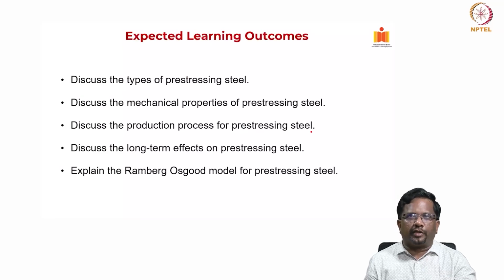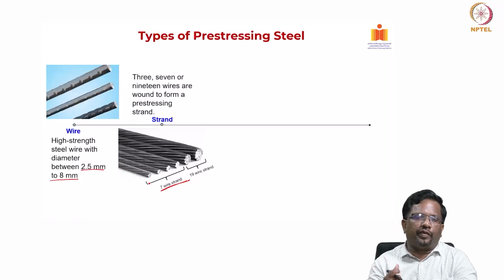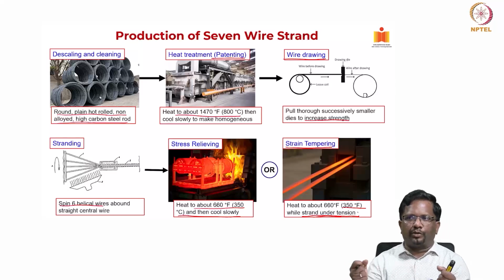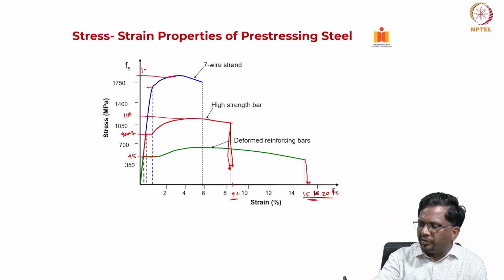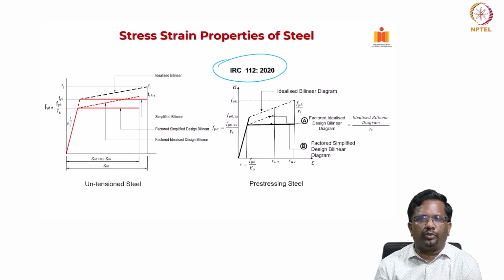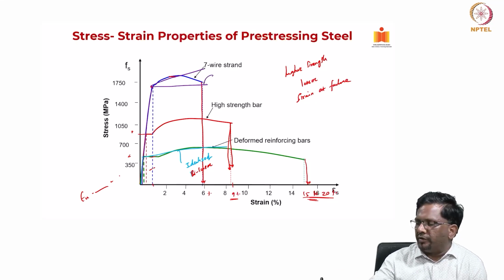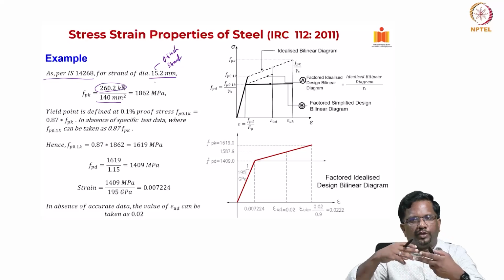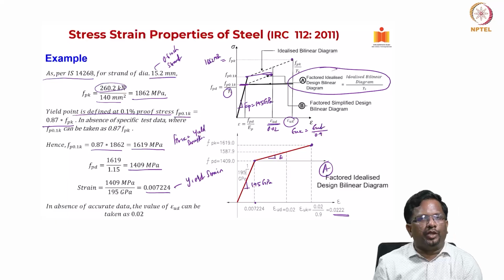Prestressing Strand: Mechanical properties,Types and Production processPART-1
Prof. S Suriya Prakash
Civil Engineering,